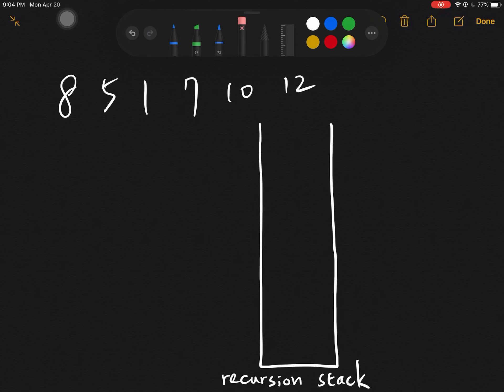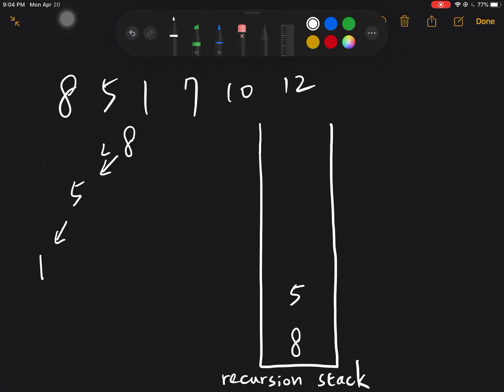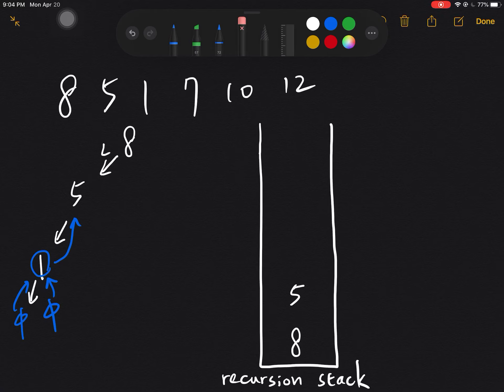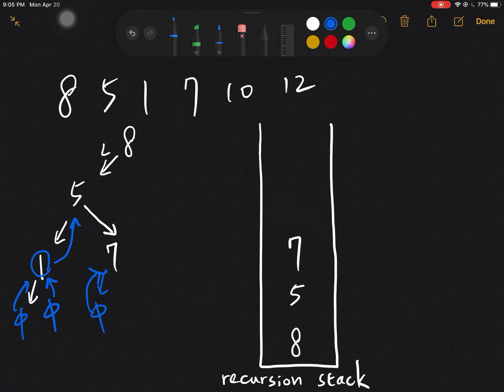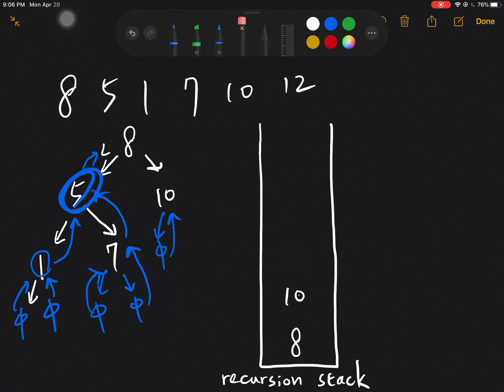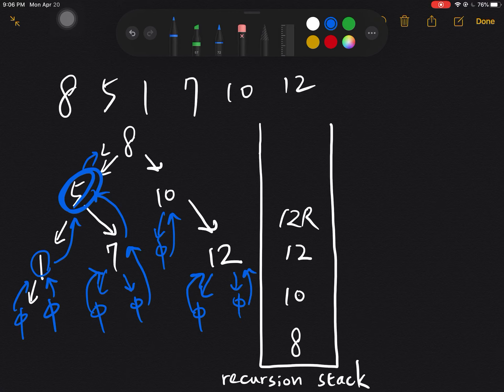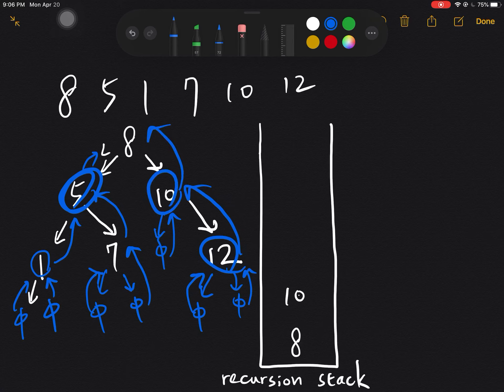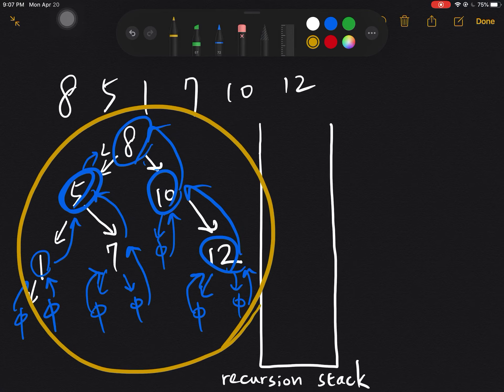Recursion Stack Errata for LeetCode 30 Days Challenge 20th (Last Video)